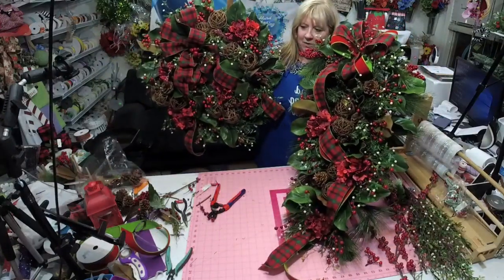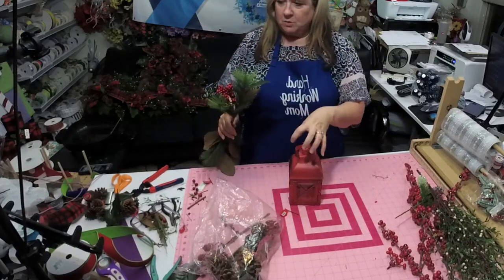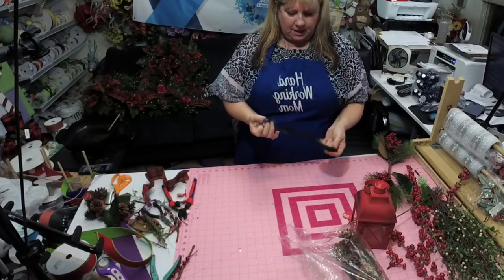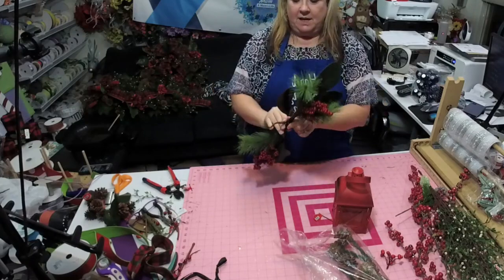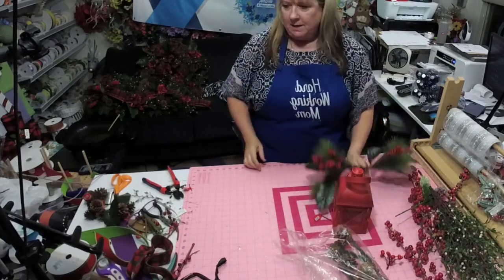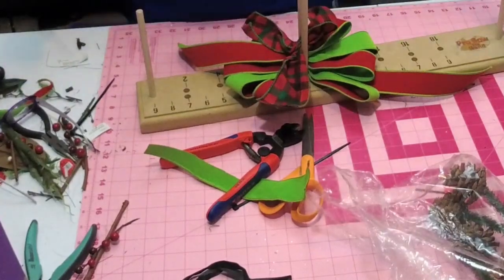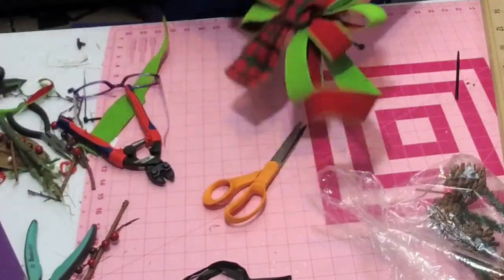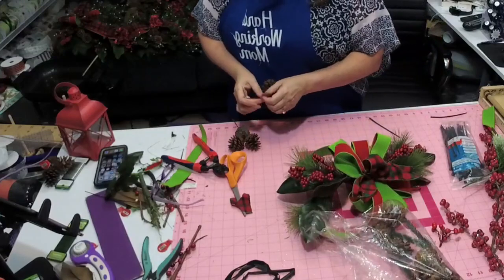How to make a Lantern Swag for Christmas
Learn to make a lantern swag for Christmas and get a sneak peek of training from my private group.

Supplies are as follows:

~ Small Lantern
~ Decorative picks
 ~Berries

Metal Hole Punch